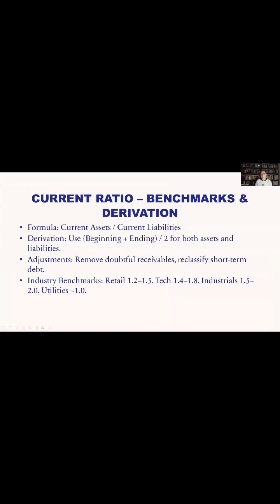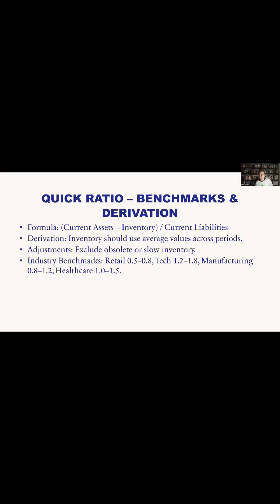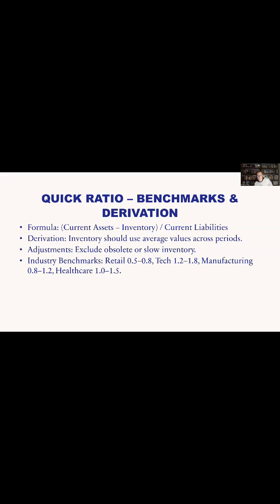Financial analysis - current and quick ratio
Financial ratios for analysis - current and quick ratios